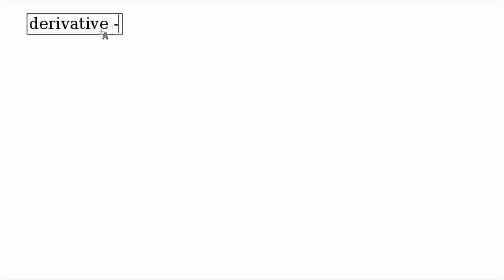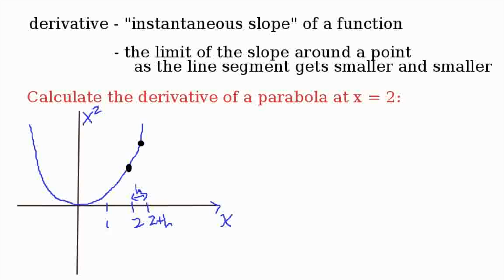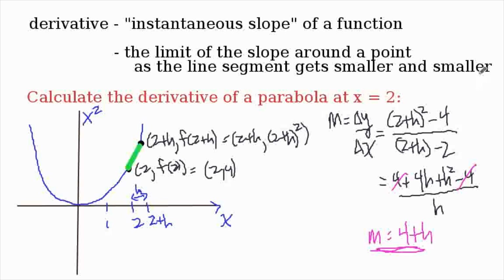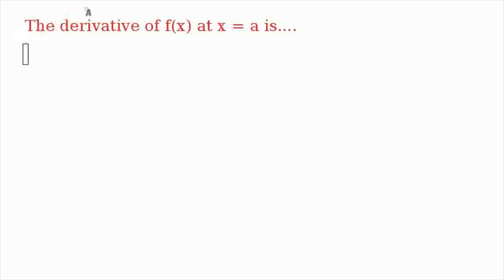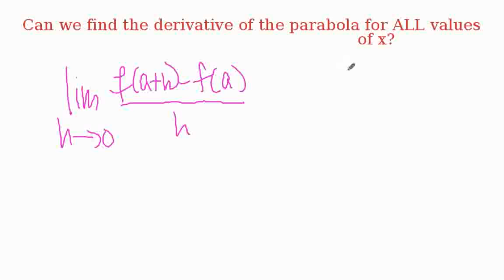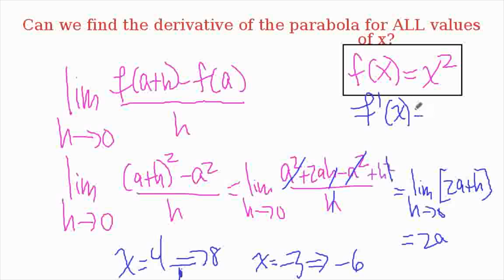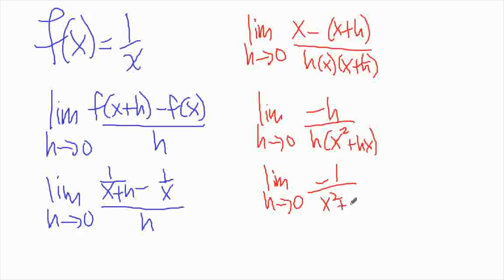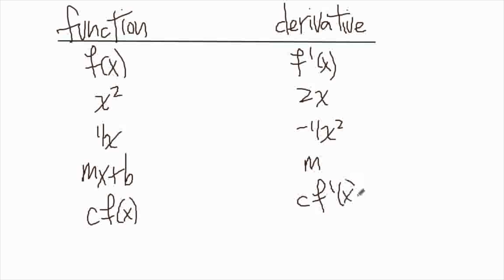Philfour AP Calculus AB : Derivatives - Introduction